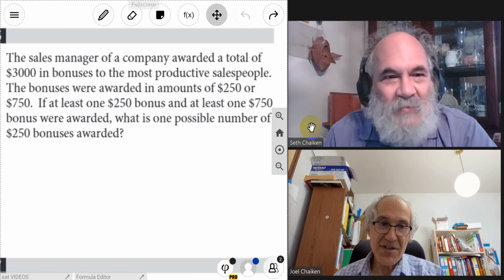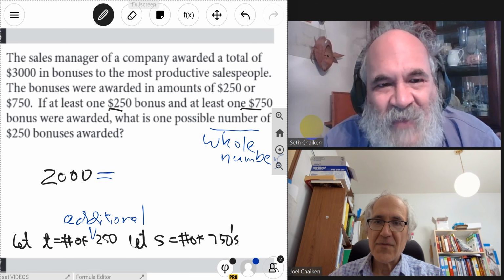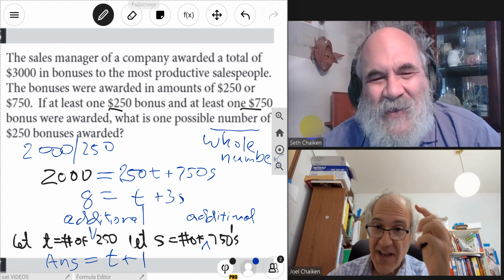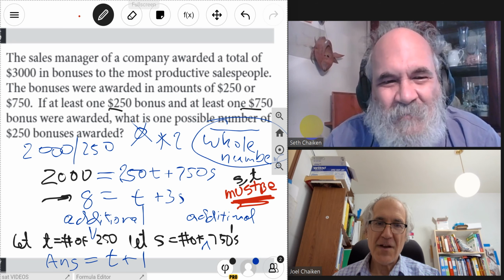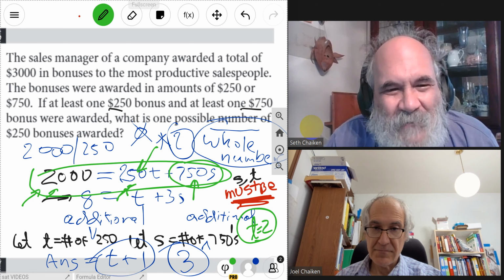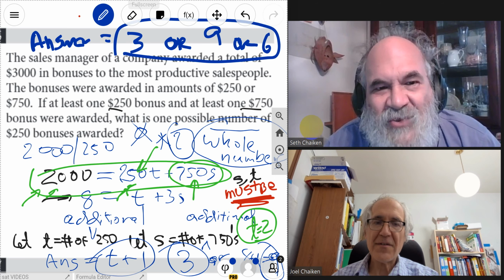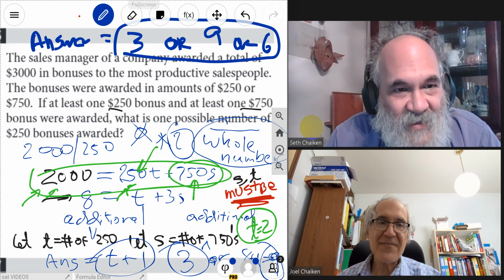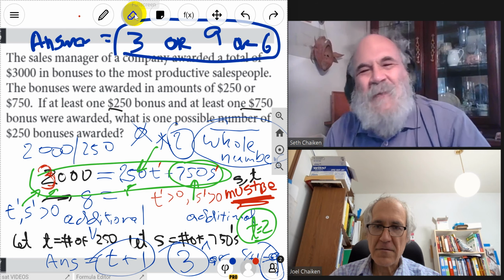MAT SAT Question of the Day September 11, 2022